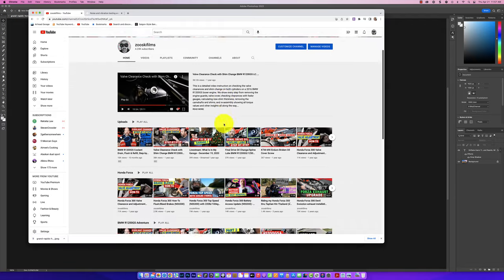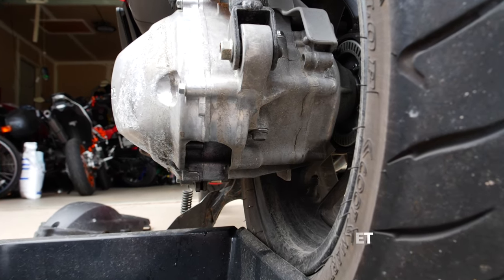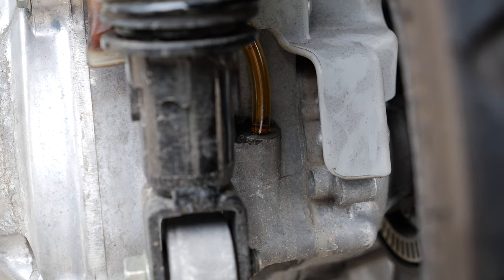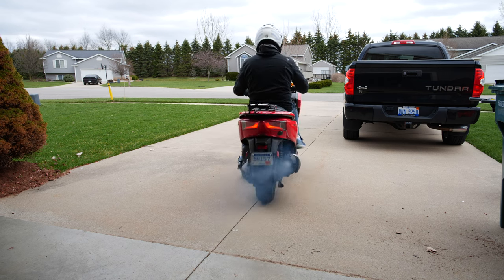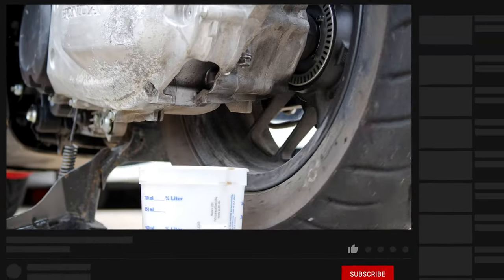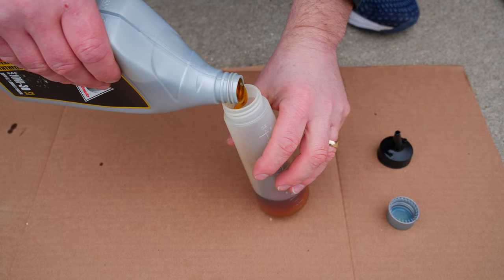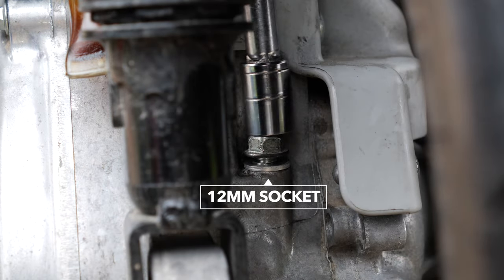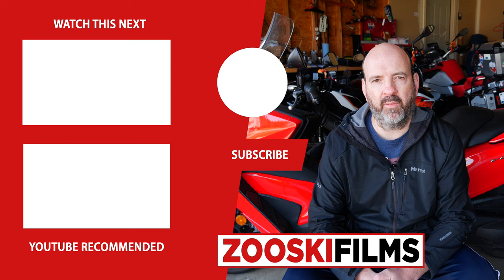Honda Forza 300 (2014-2015) - FINAL DRIVE Oil Check, Drain and Fill - Step by Step Instructions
This is a detailed step-by-step video instruction on checking, draining and refilling the final drive oil on a 2014/2015 Honda Forza 300 scooter (and adjacent years). The final drive is the last set of gears that connect a vehicle's engine to the driving axle. The final drive contains oil to keep these gears lubricated, and over time the oil will break down and need to be replaced. In this video we show every step of the check and replacement process. Below you will also find all details including parts and part numbers and torque settings.

Video chapter markers:

0:06 Where is the final drive and recommended maintenance interval
0:28 Check out Description for full details
0:50 Tools needed for this job
1:03 Part 1 - Check final drive oil level and top off (add) if needed
3:42 Part 2 - Drain final drive oil and refill with new oil
8:22 Close this episode - thanks for watching!

Tools needed:

Socket wrench
Socket: 12mm
Torque wrench for 10 and 13 Nm
Hex wrench bit: H5
Container (for capturing final drive oil)
Rags for clean up
Small fill bottle w/ rubber hose (optional - fill hole is tight!)

Parts and supplies needed:

Honda 10W-30 HP4M Oil (PN 08232-M99-K0BA1) - about 0.3L
HONDA WASHER (8MM) (if needed) (PN 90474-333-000) x3

Torque values

Final drive level check, fill and drain bolts (12mm socket) - 13 Nm (9.6 ft-lb)
Final drive cover screws (H5 hex bit) - 10 Nm (7.4 ft-lb)